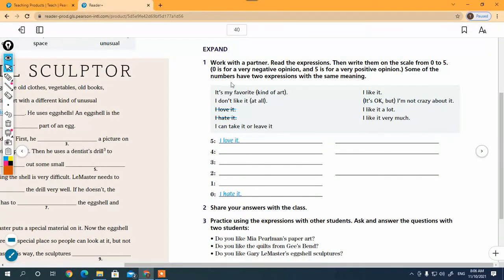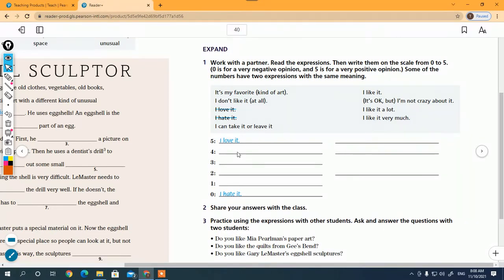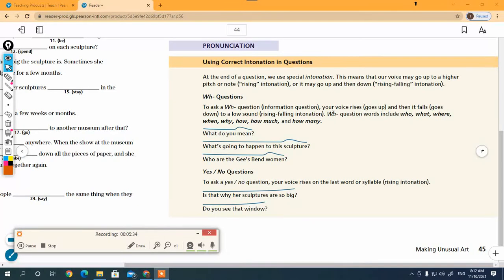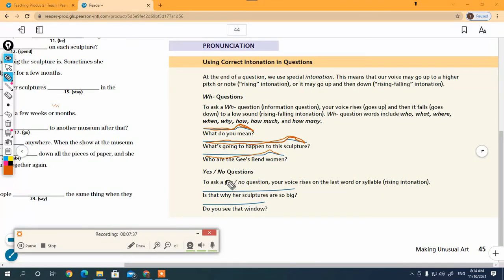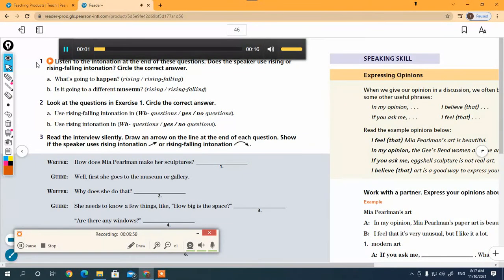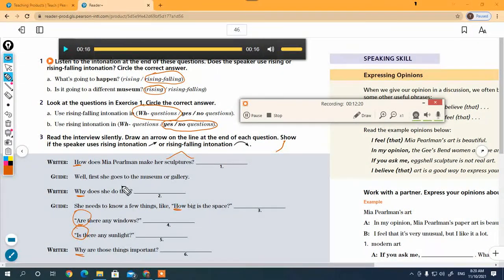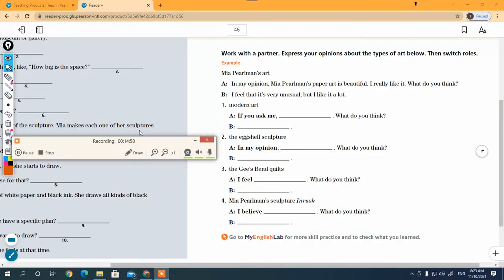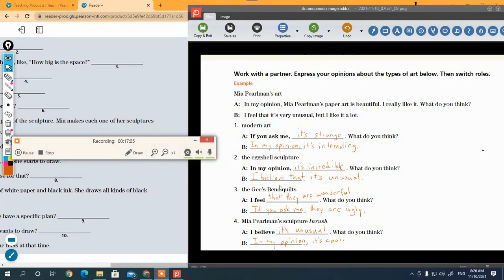Poly Kirk Adams Northstar LS Unit 2 pgs 40 45 46 47 video help mobile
Here's a video for my Listening and Speaking students from Polylanguages.
I hope this helps you finish unit two!  Cheers!